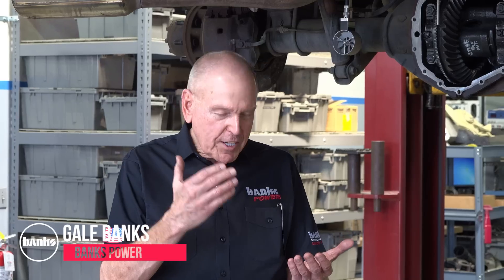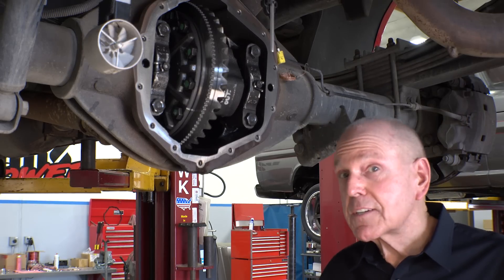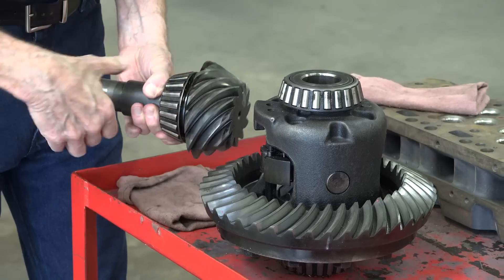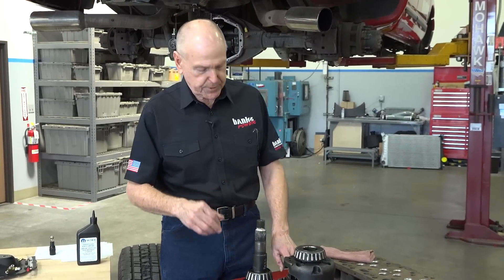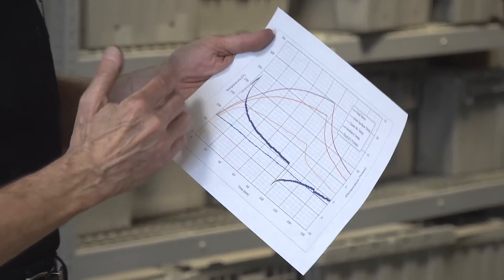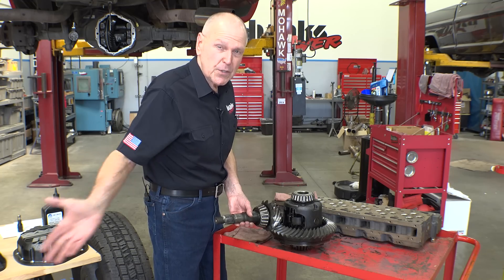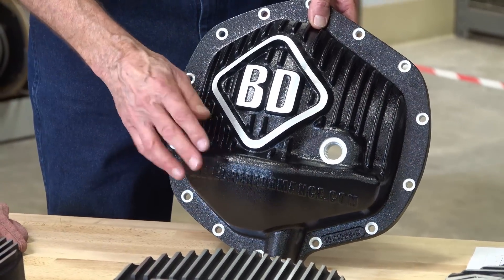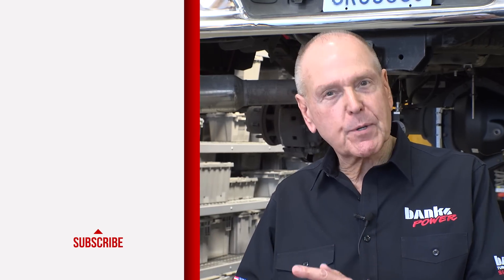Do Diff Covers Work or Are They Just Bling? Part 2 of 3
Do rear diff covers really work or are they just bling? In part 2 of 3, Gale Banks explains the test methods, why it's taken so long, and takes a look at a few aftermarket covers.

See the culmination of more than 18 months of research and development.